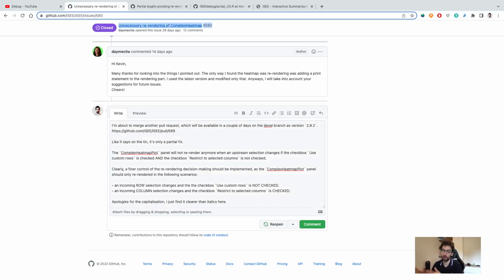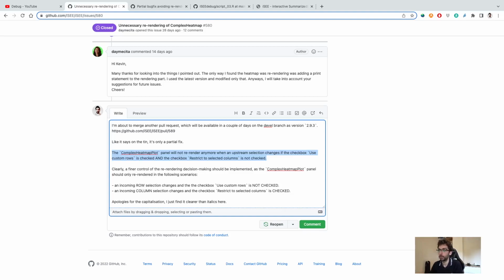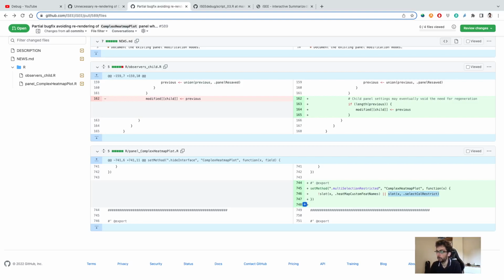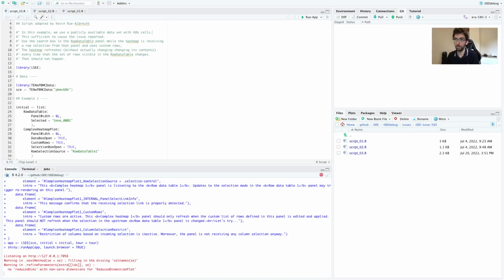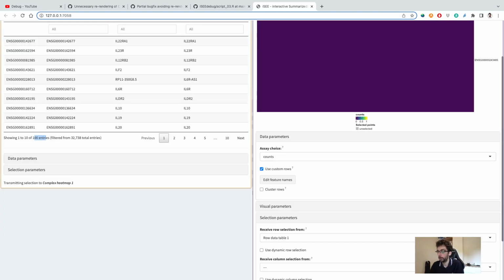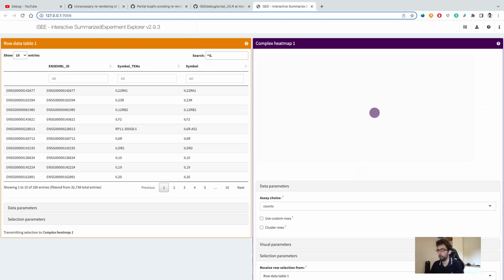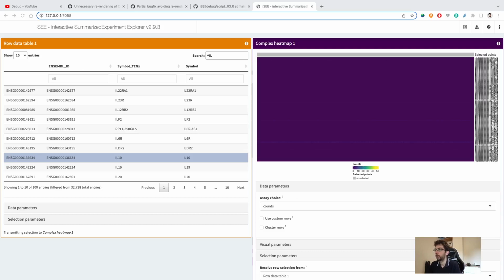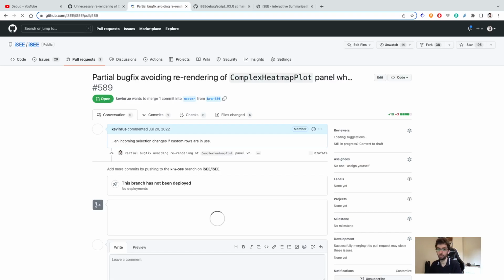Issue 580 - Video 1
Links